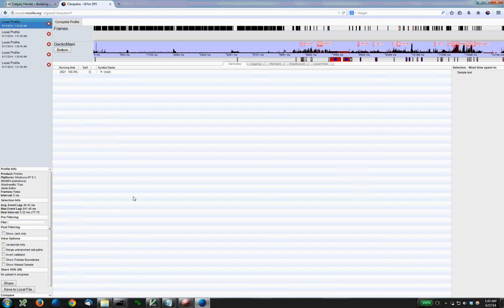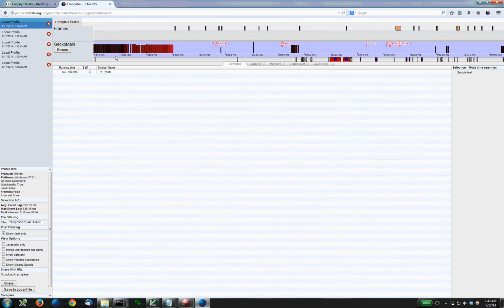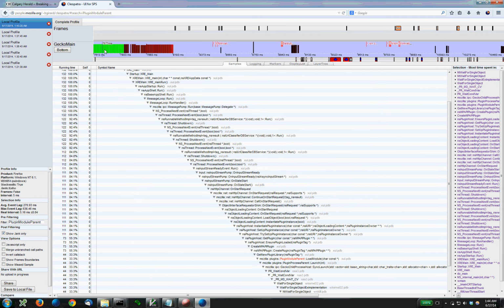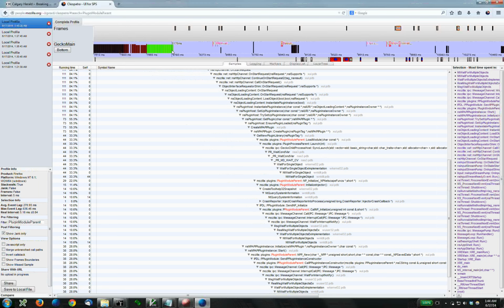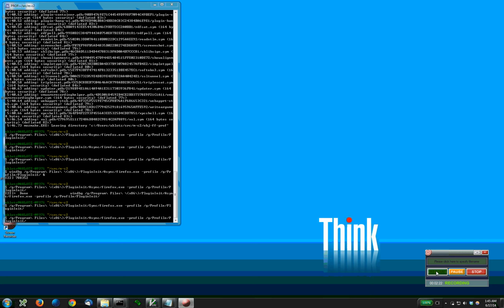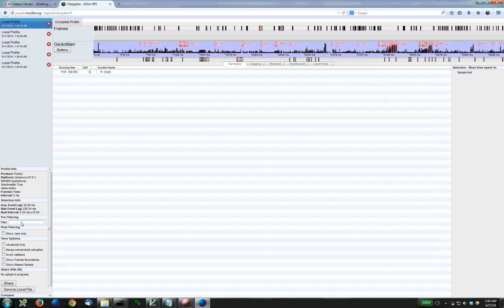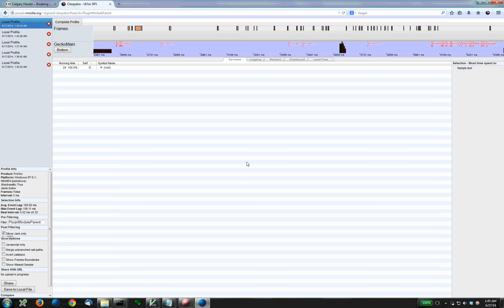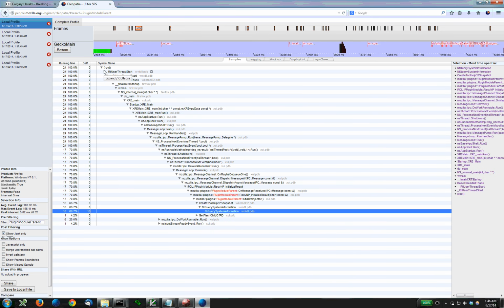Asynchronous Plugin Initialization in Firefox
Aaron Klotz from Mozilla's Desktop Performance Team demonstrates his Asynchronous Plugin Initialization patch for Firefox. This patch is in development and has not yet landed in the mozilla-central tree.